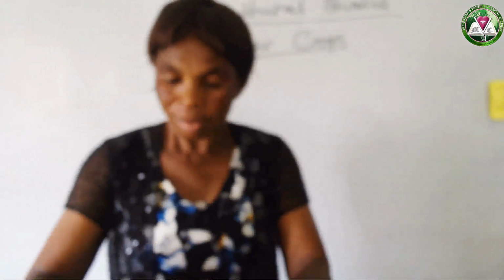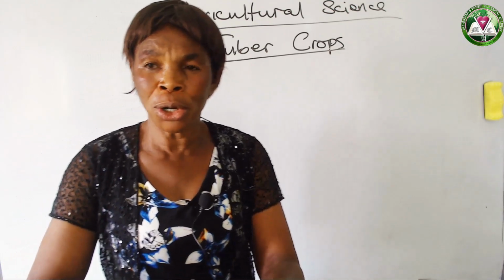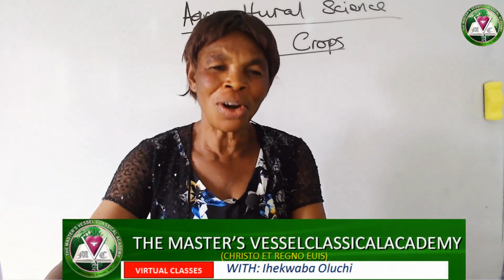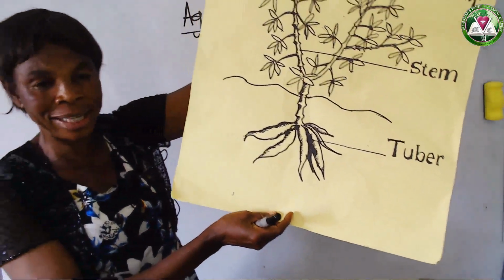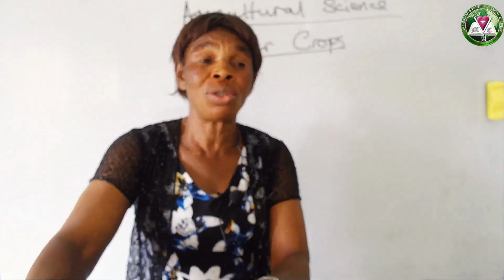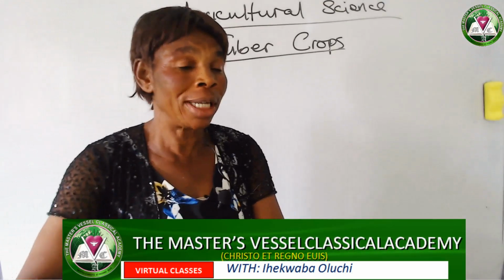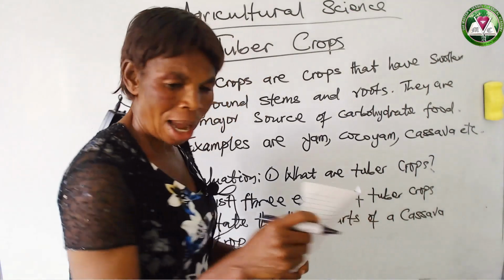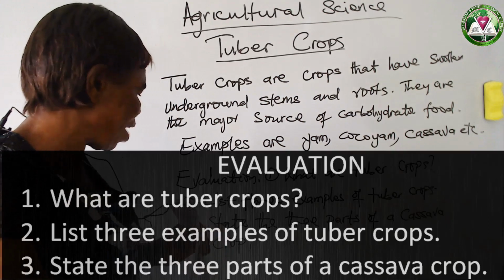AGRICULTURAL SCIENCE TUBER CROPS IHEKWABA OLUCHI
AGRICULTURAL SCIENCE - TUBER CROPS